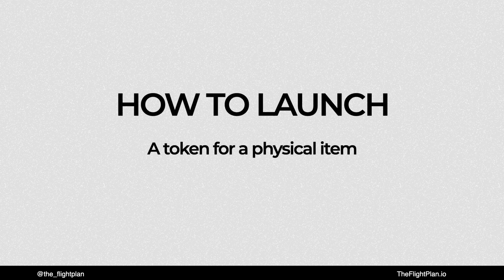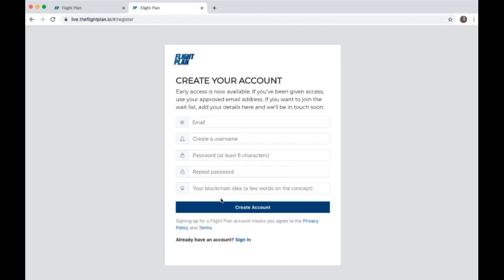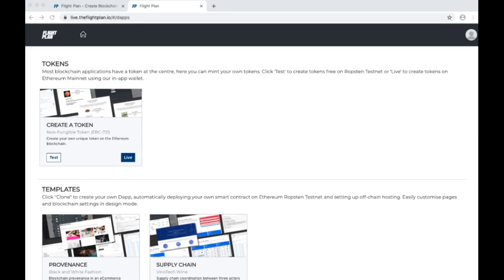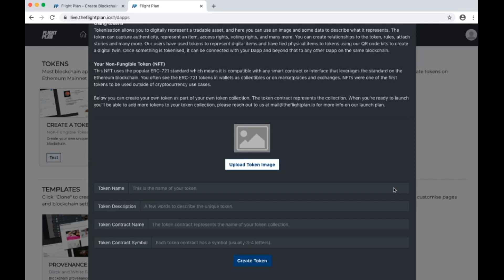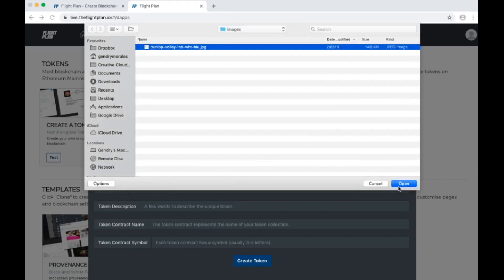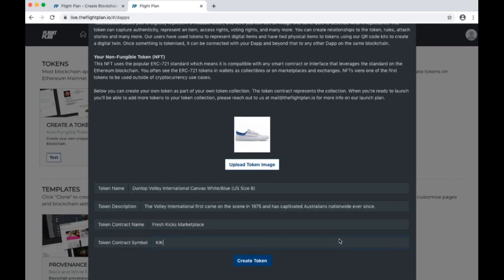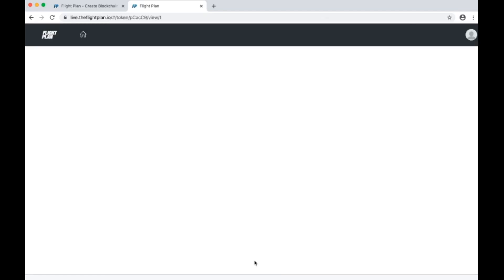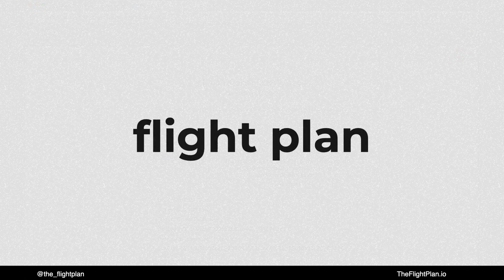Create a token for a physical asset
Learn how to create your own physical asset token on blockchain. We use the example of tokenising a sneaker in a marketplace, see how to define your token and launch live on the Ethereum blockchain using Flight Plan.